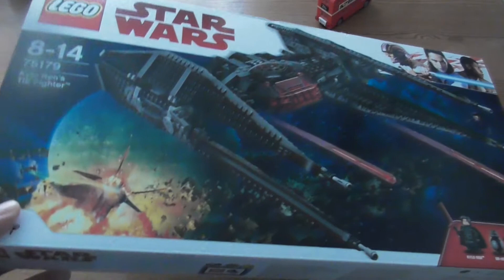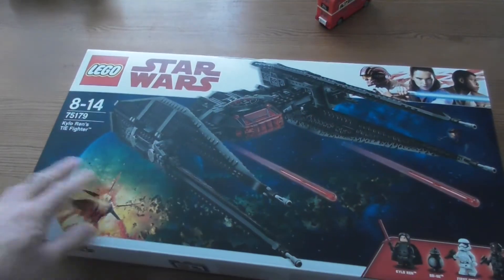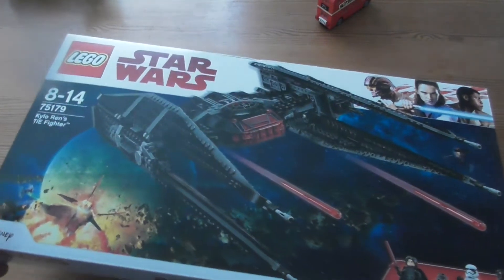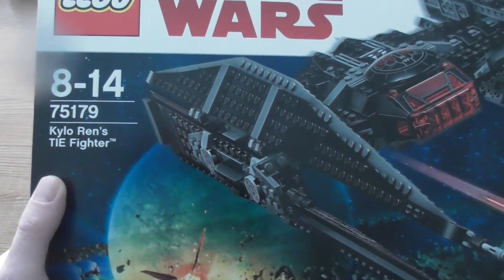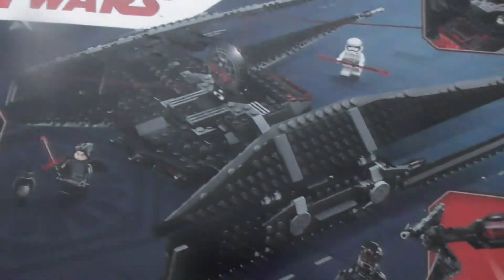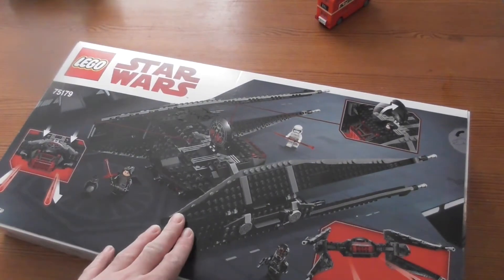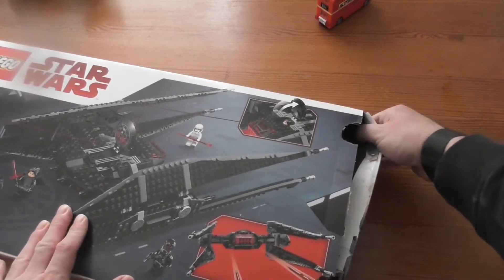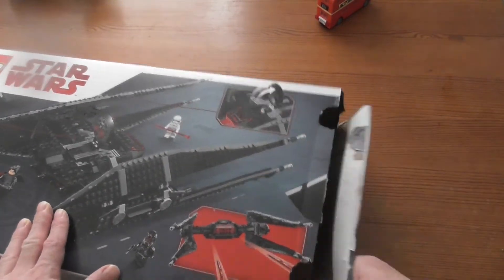Unboxing Lego Star Wars Kylo Ren´s TIE Fighter 75179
Unboxing Lego Star Wars Kylo Ren´s TIE Fighter
Create your own LEGO® Star Wars: Episode VIII battle adventures with Kylo Ren’s TIE Fighter. This model features large wings, red exhaust detailing, an opening minifigure cockpit and trigger-activated spring-loaded shooters. The set also includes 3 minifigures and a BB-9E figure.

Includes 3 minifigures: Kylo Ren, a First Order TIE Pilot and a First Order Stormtrooper, plus a BB-9E figure.
Features an opening minifigure cockpit, large wings, red exhaust detailing and 2 trigger-activated spring-loaded shooters.
First Order TIE Pilot's helmet features new-for-September-2017 red-stripe decoration.
Weapons include Kylo's Lightsaber, a blaster and a blaster pistol.
Push the triggers on top to fire the spring-loaded shooters.